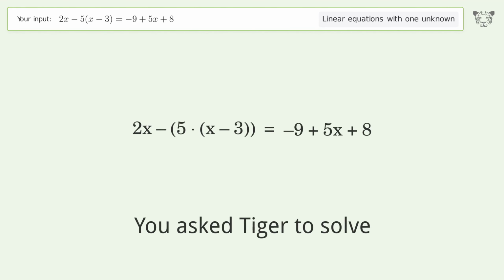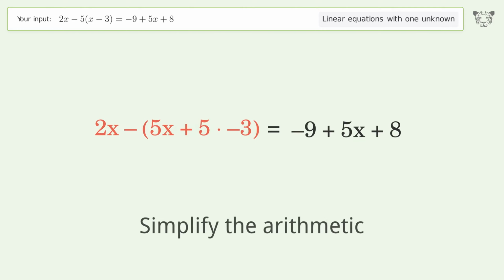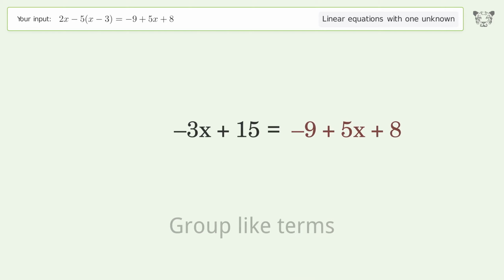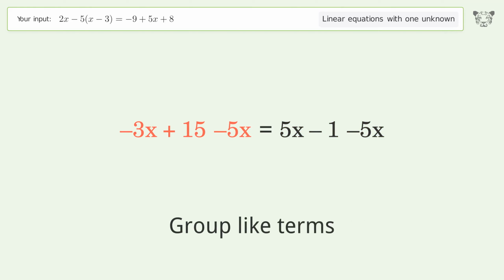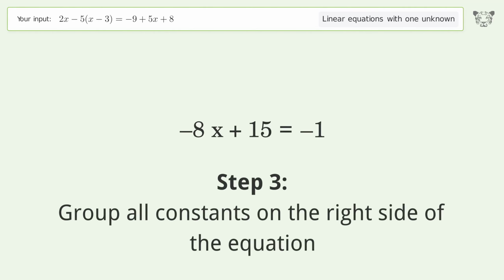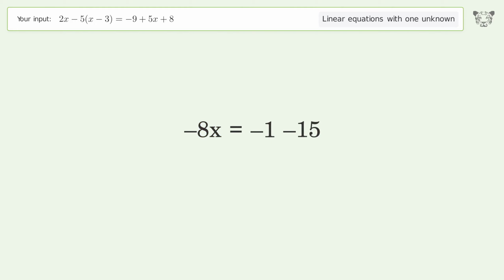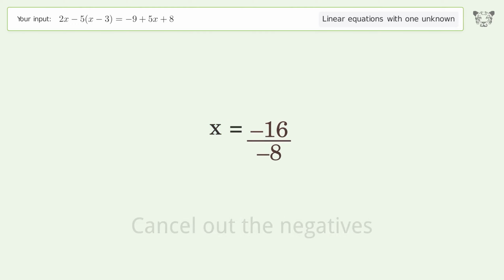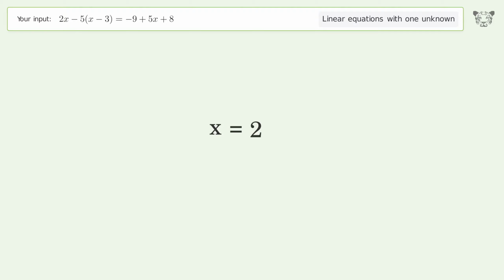Solve 2x-5(x-3)=-9+5x+8: Linear Equation Video Solution | Tiger Algebra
Struggling with 2x-5(x-3)=-9+5x+8? Watch our step-by-step video on Tiger Algebra to master this linear equation effortlessly.